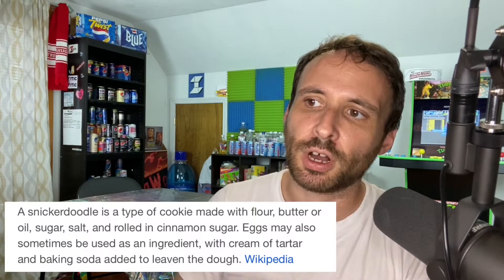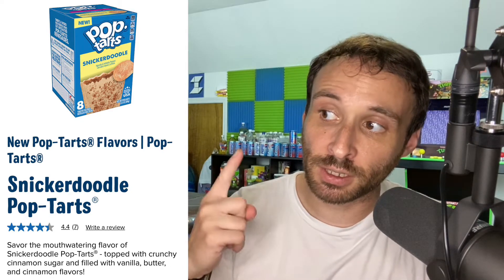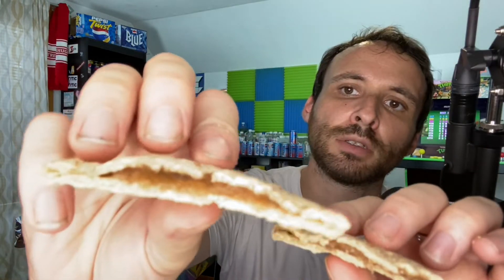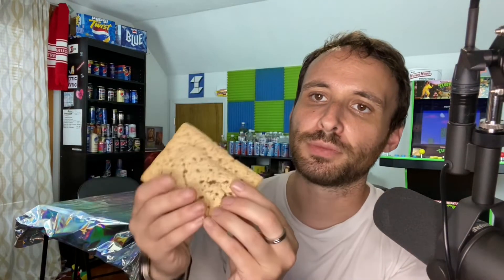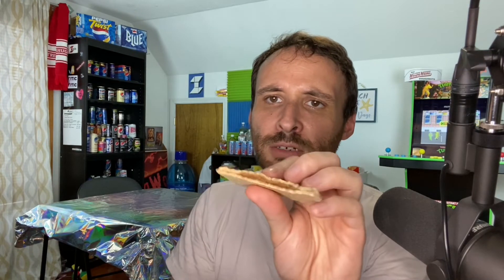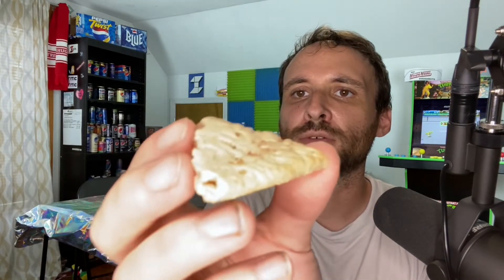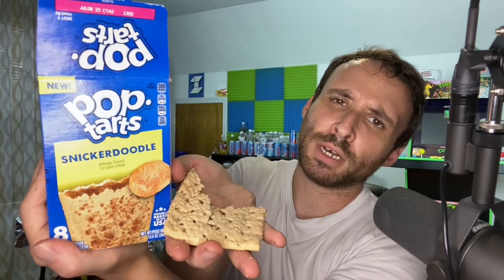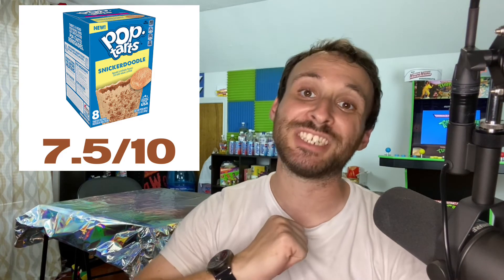Snickerdoodle Pop Tarts Review | New Flavor For 2022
In this cheat day review, we try the brand new Snickerdoodle flavor Pop Tarts. Are they a hit? A miss? Or completely trash? Watch and find out!